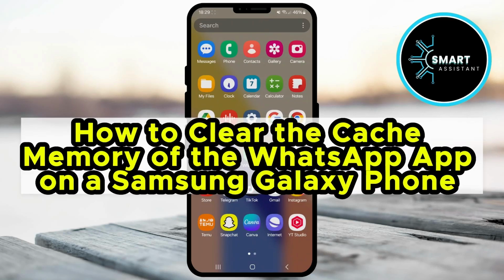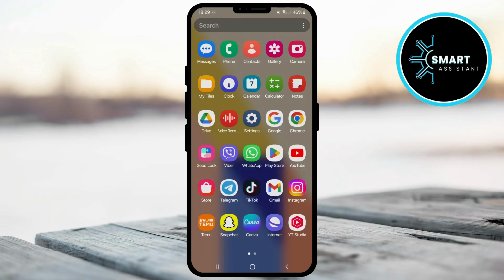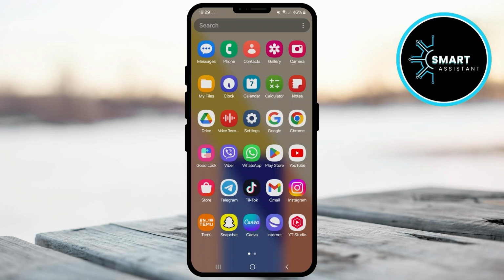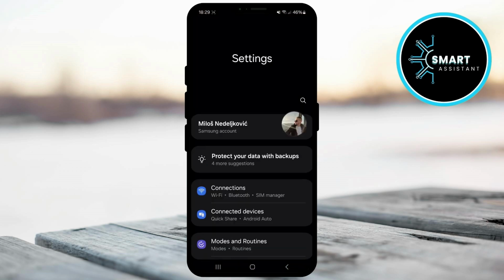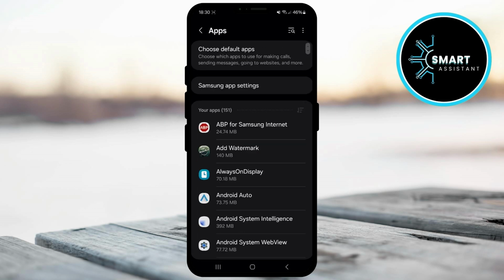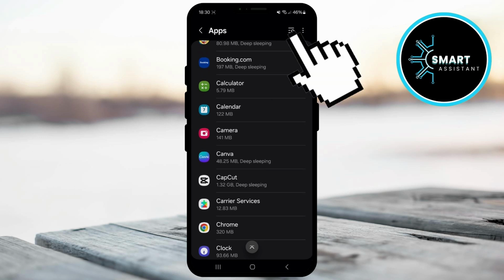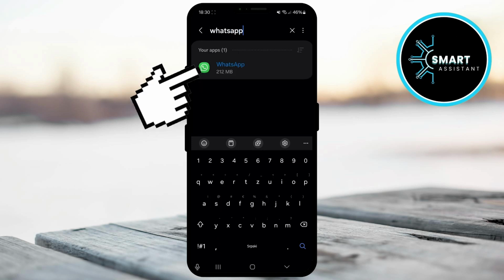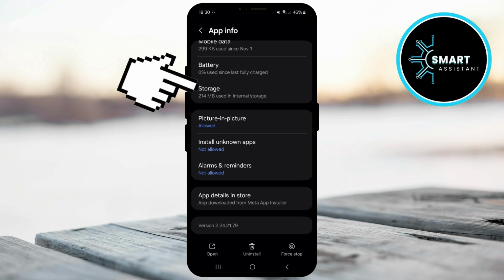How to Clear the Cache Memory of the WhatsApp App on a Samsung Galaxy Phone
If you notice that your WhatsApp app is running slower or you're running out of space on your phone, clearing the cache memory might be the perfect solution! In this tutorial, I'll show you a simple way to free up memory and improve the performance of the WhatsApp app on your Samsung Galaxy phone.